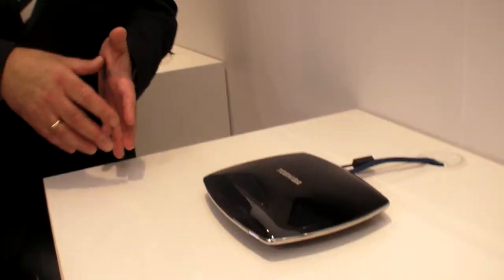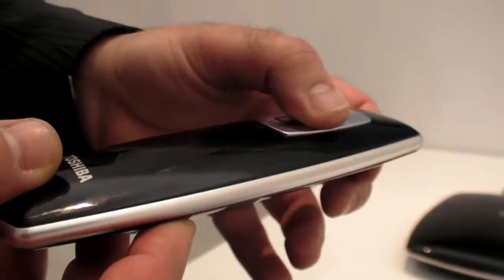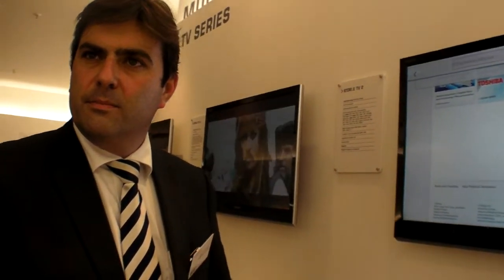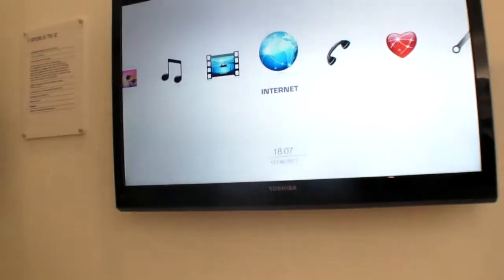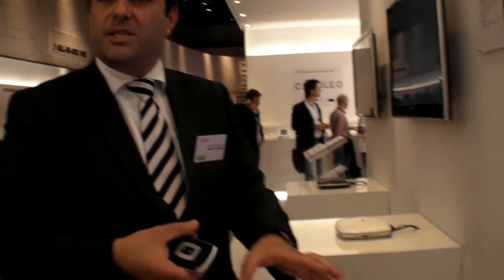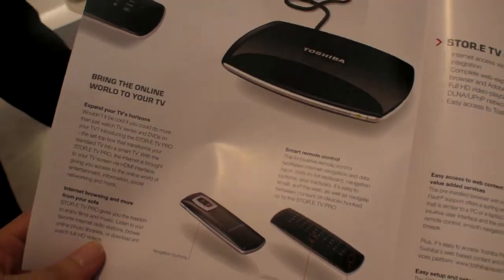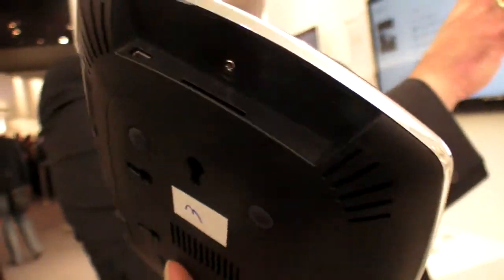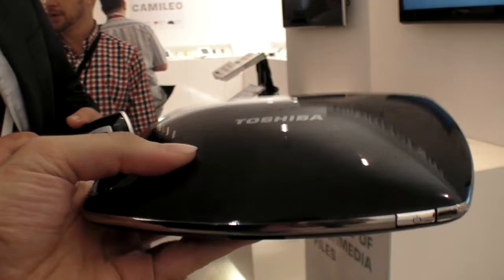Toshiba Stor.E TV Pro, Rockchip RK2918 Linux based Connected Set-top-box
Toshiba is using Rockchip RK2918 ARM Cortex-A8 processor in this new low cost Internet set-top-box.